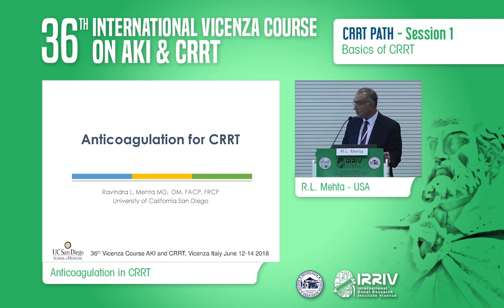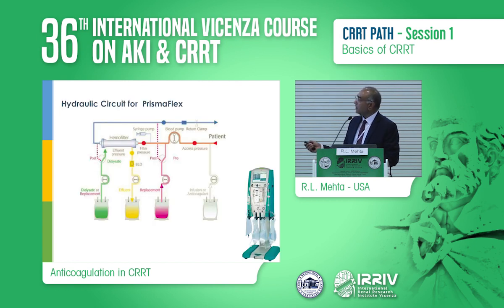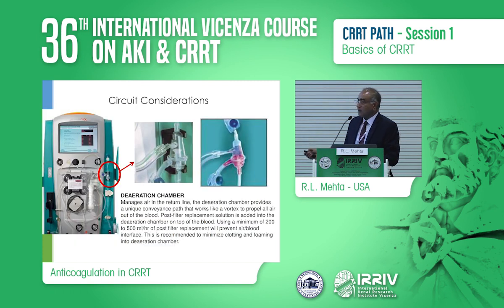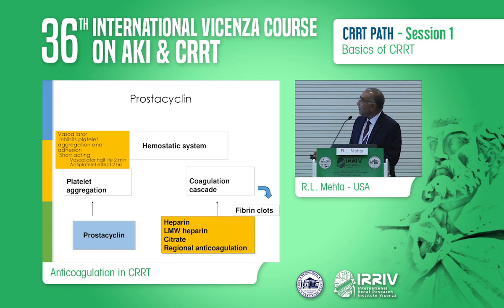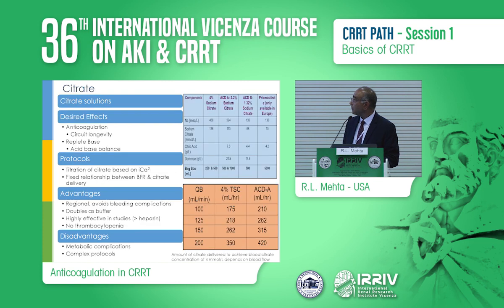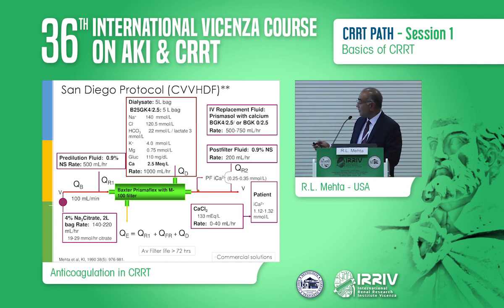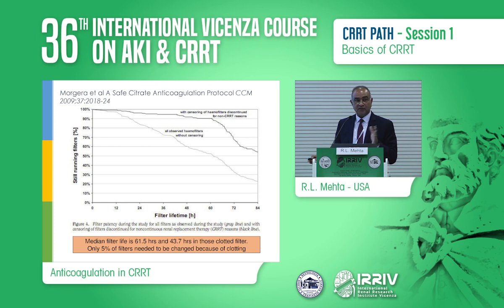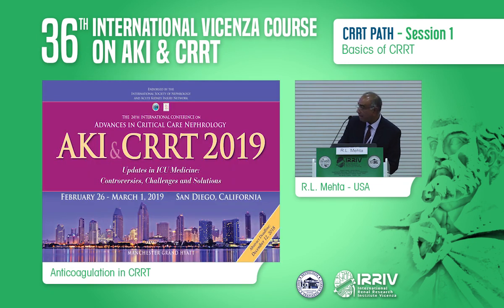Anticoagulation in CRRT - R.L. Mehta